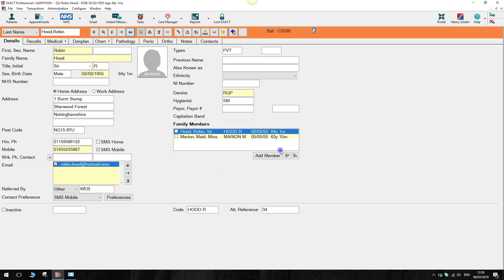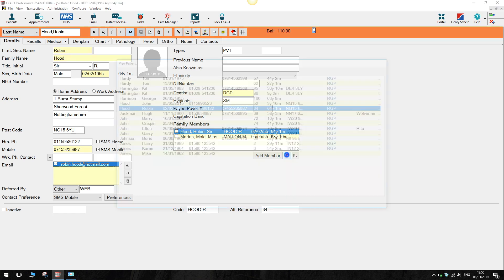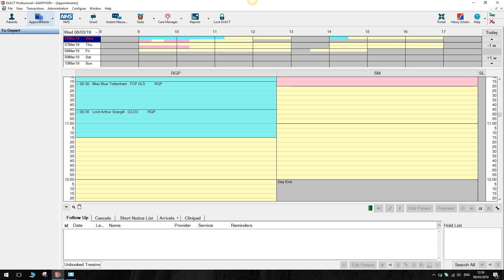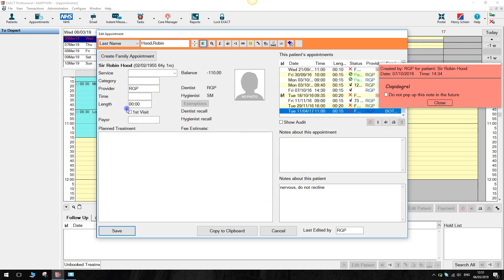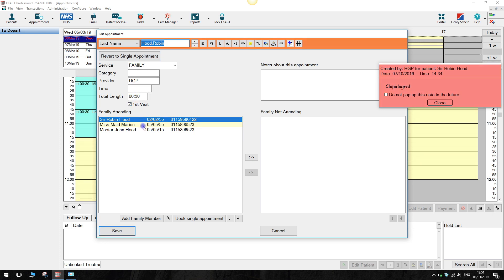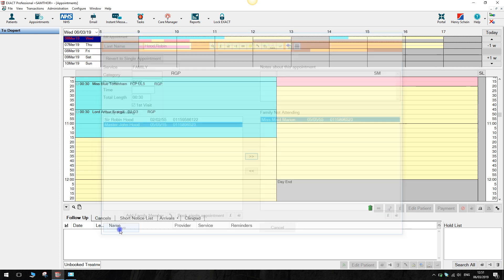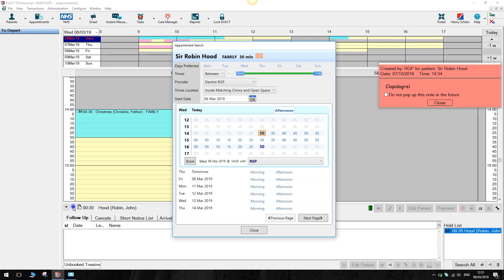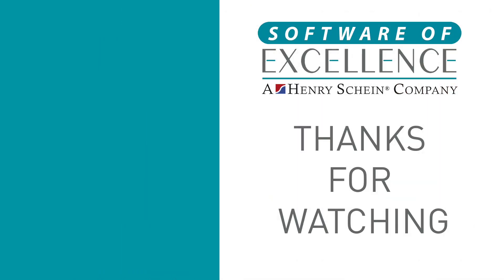How to Create Family Appointments in Exact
In this video, Sarah will guide you through how to create family appointments within the Exact dental software using the built in tools.